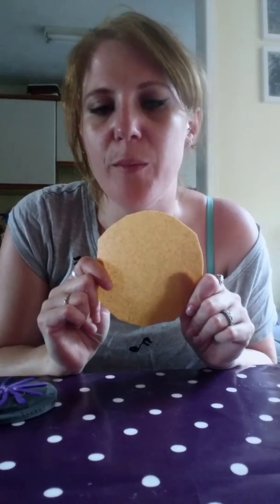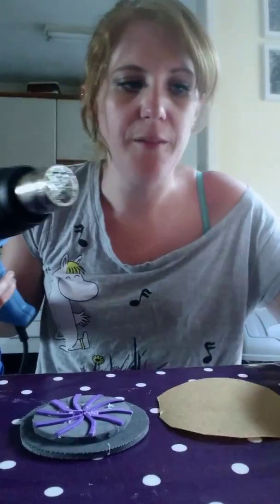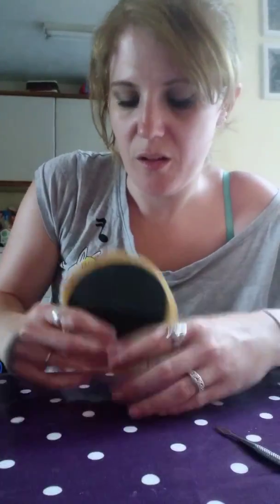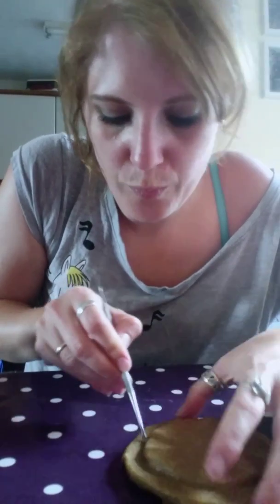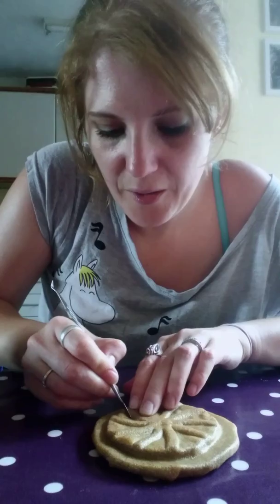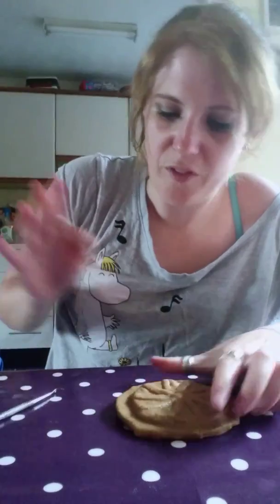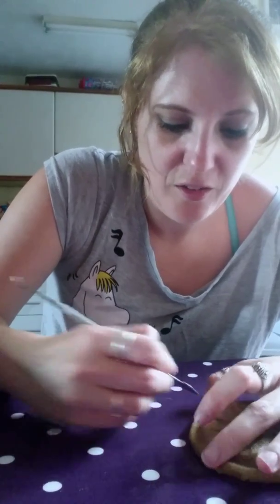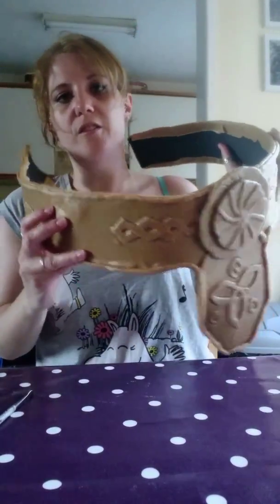Working with Worbla- basics for armour building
A quick guide on how to use every cosplayer's favourite thermoplastic